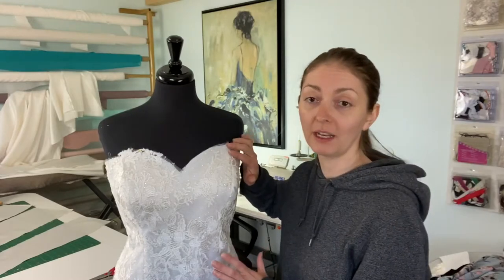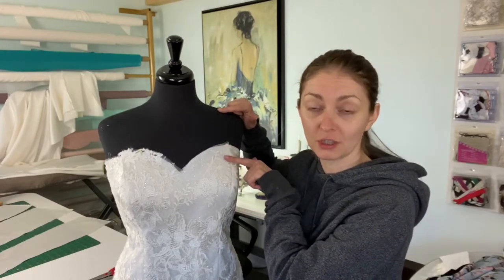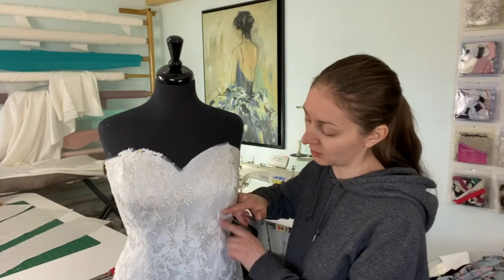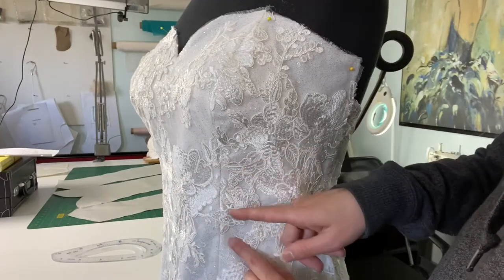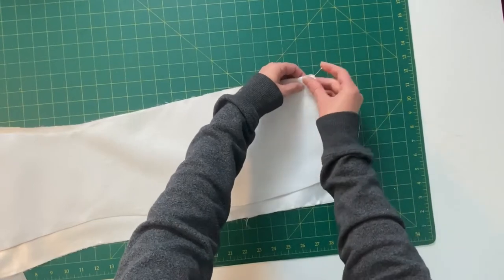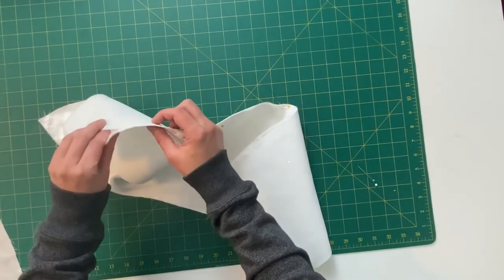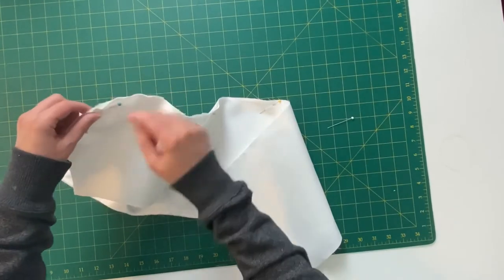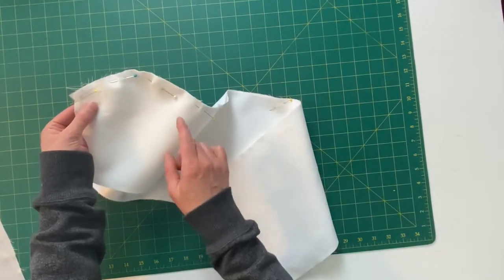How to sew a princess seam , quick, easy, and perfect every time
Have you ever sewn a princess seam? I absolutely love the fit that they provide for any shape of body.

They make it so much easier to get a great fit on a close fitting bodice when you have a full bust.

If you are like me and have a small bust, these seams give you a lovely decorative affect too.

Today I’m going to show you my technique for sewing them, so that you will get a beautiful drape and fit every time!

Get your free pattern, sewing tips and class updates!

Be sure to join my Facebook group here if you’re not already a member:

Happy sewing!

Chelsea